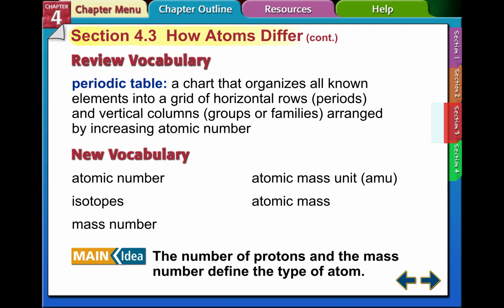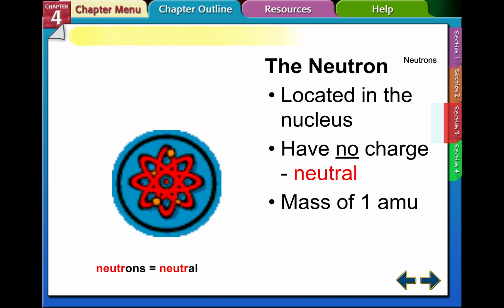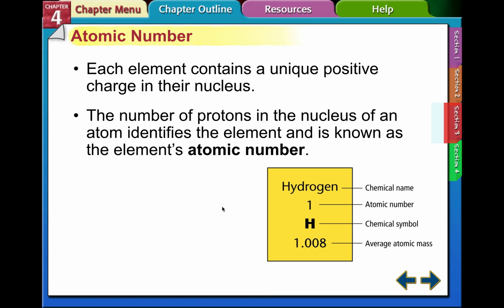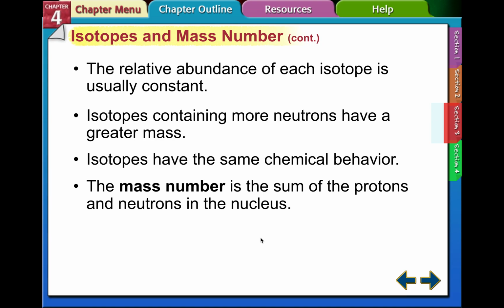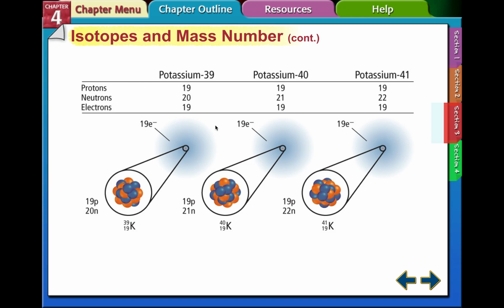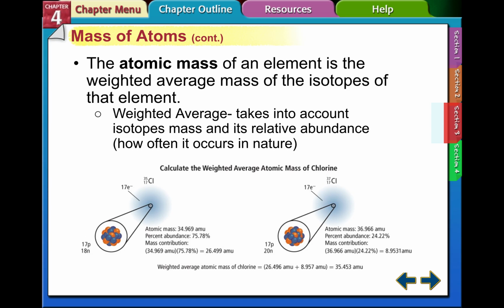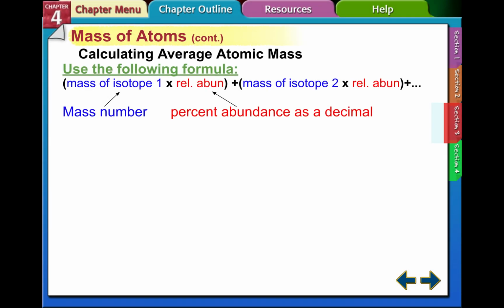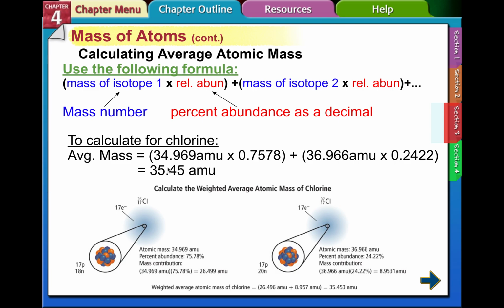Parts of an Atom and Isotopes